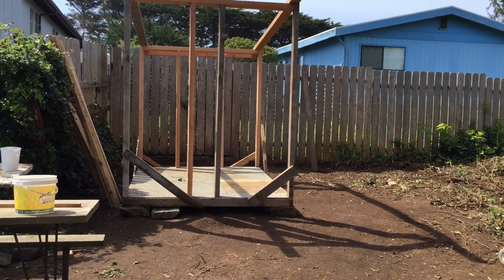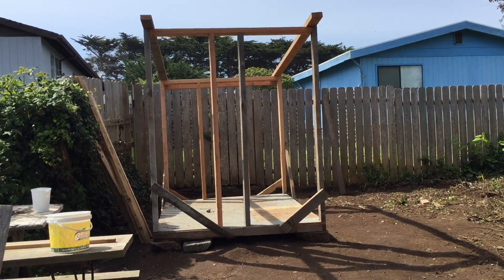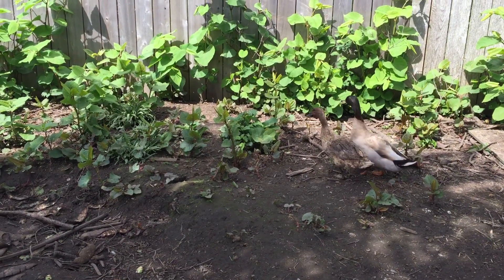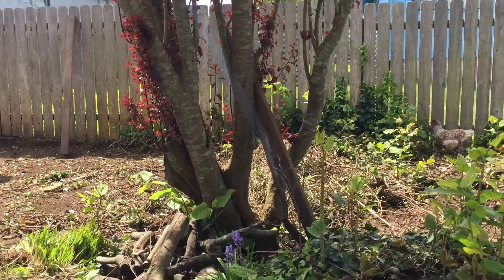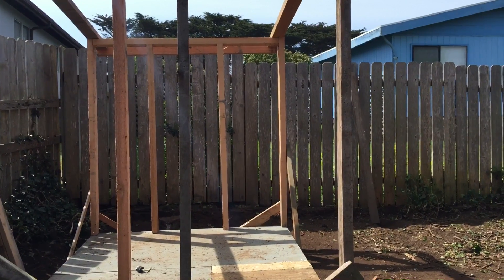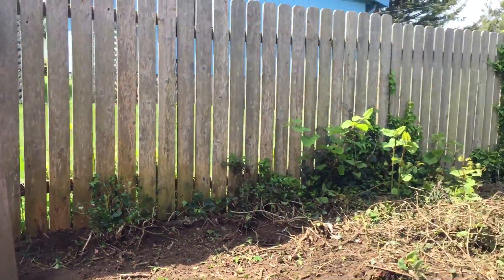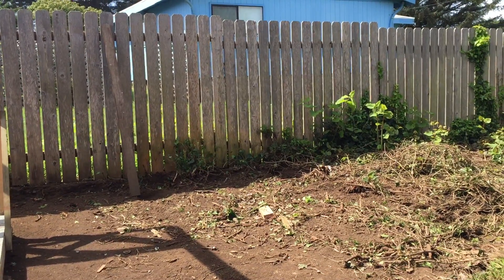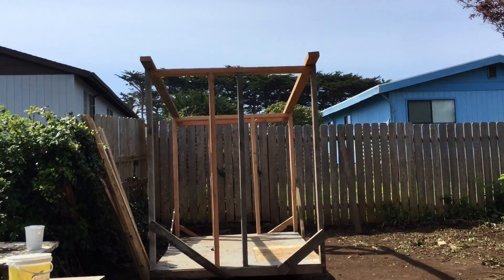Chicken Coop & Run vlog#1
Framework of chicken c.oop